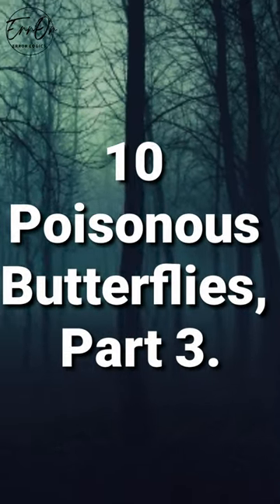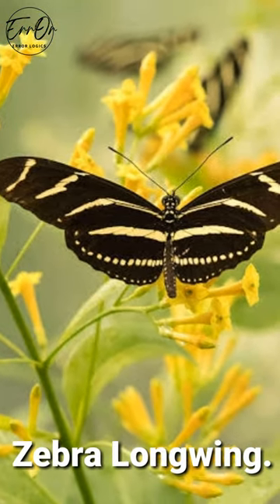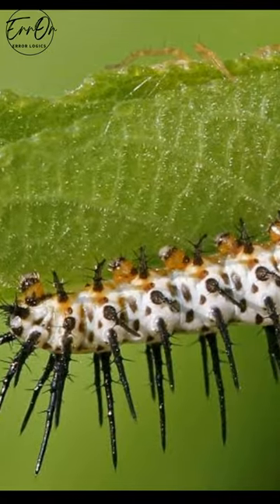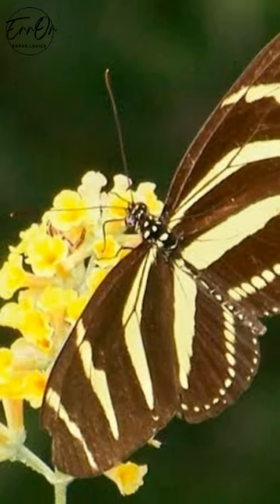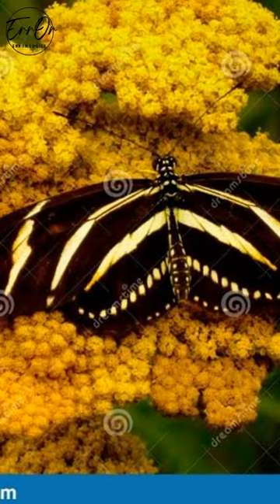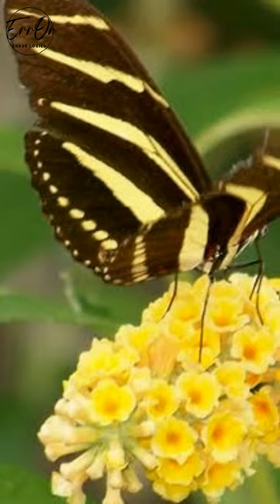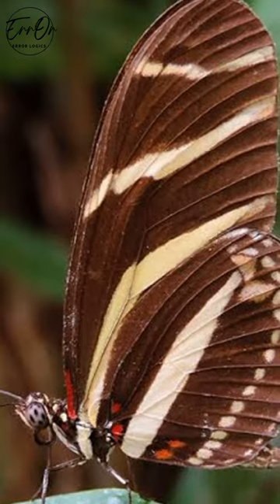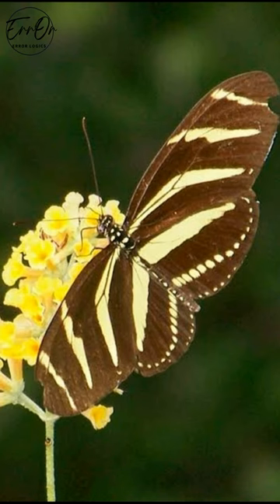10 Poisonous ☢️ Butterflies 🦋 facts Part 3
10 Poisonous Butterflies, Part 3.
Zebra Longwing.
This long-lived, long-winged butterfly gets both its long life and its toxin from the pollen it eats and the poison it stores as a caterpillar as it eats the passionflower. Pollen is converted in its body to toxins called cyanogenic glycosides. This not only protects the butterfly but can protect the caterpillar even before it’s born, as the female butterfly redirects her toxins to her reproductive system when pollen levels are low.
The zebra longwing is unmistakable with its long, oval wings adorned with black and white zebra stripes and red dots. Found in the southern United States and south into South America, it has a 2.8 to 3.9-inch wingspan and is the state butterfly of Florida.

We will gather more informative videos for you so that you can learn and enjoy them.

error logic, errorlogic, 10 best videos, top 10 videos, error logic videos, error logic, shorts